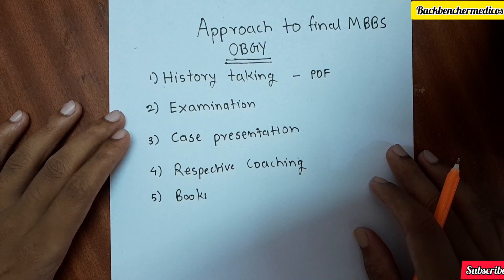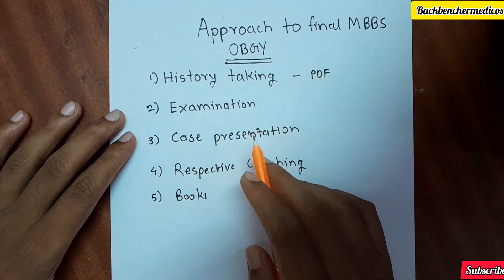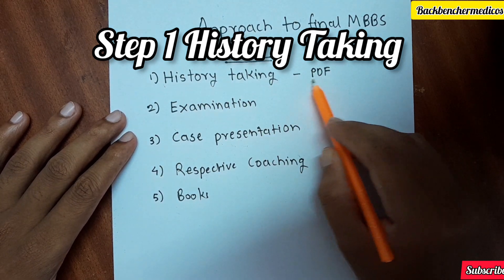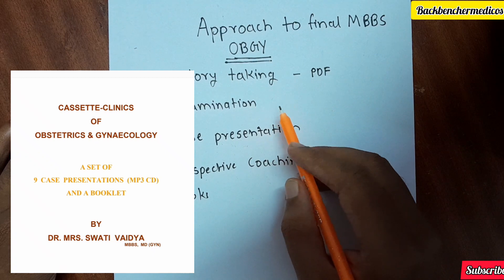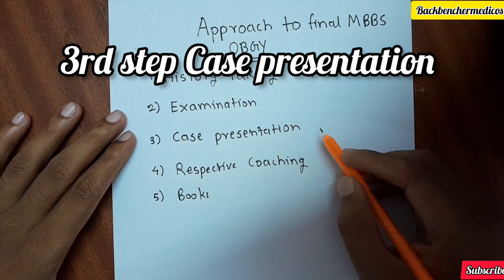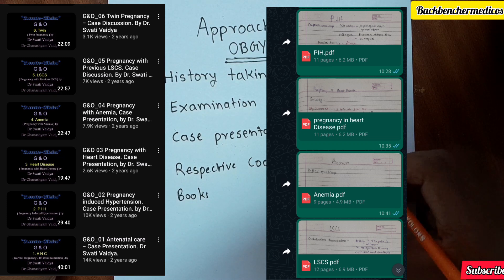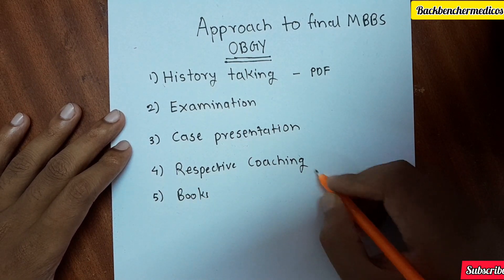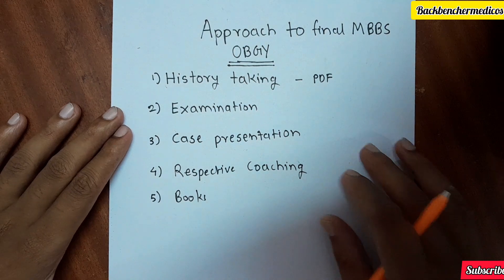Approach to final MBBS practical | Obstetrics and gynaecology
Wel-come to Backbencher Medicos
Approach to final year MBBS
 Obstetrics and gynaecology
Examination Link
Examination in Obstetrics and gynaecology

Case presentation

Antenatal pregnancy
pregnancy induce hypertension
pregnancy with heart disease
pregnancy with Anemia
pregnancy with previous LSCS
twin pregnancy
pregnancy with breech presentation
early pregnancy with bleeding
purperium

Handwritten notes PDF link

purperium